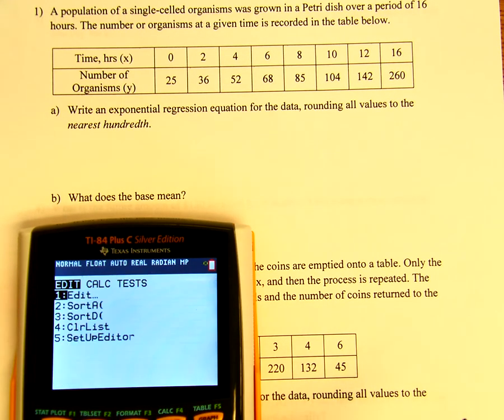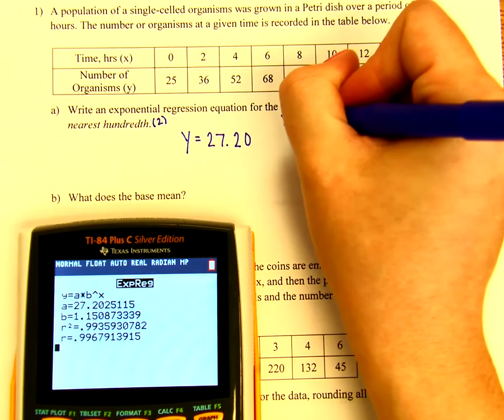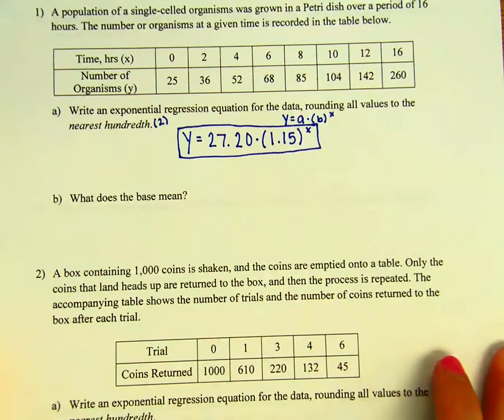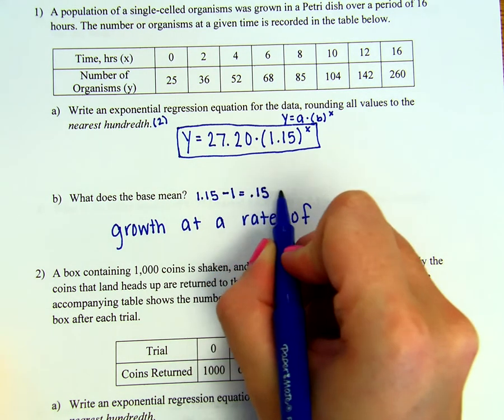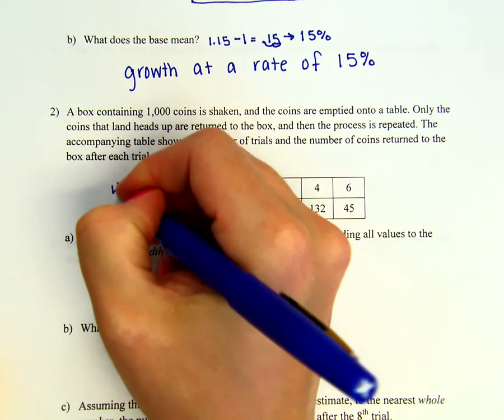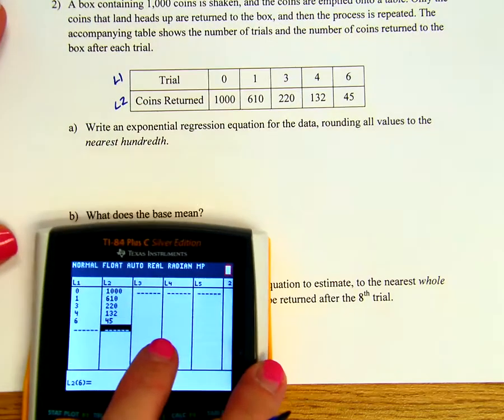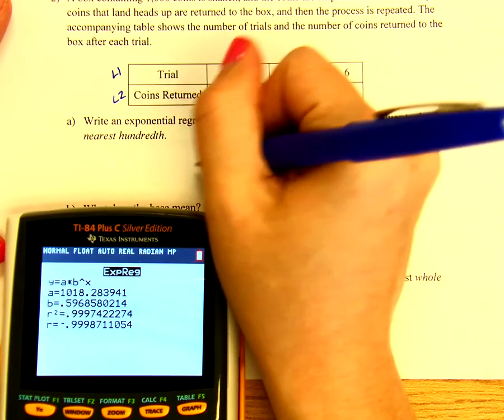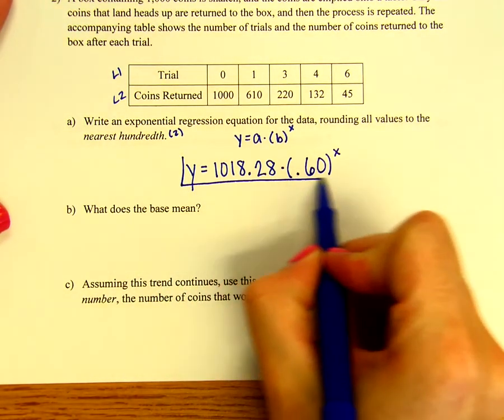Answers- Review for Quiz Video 1